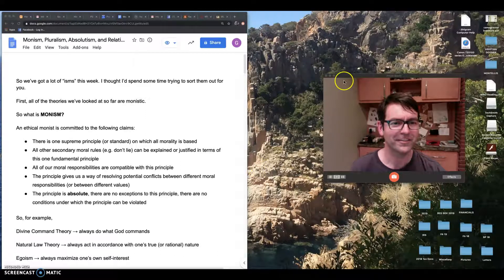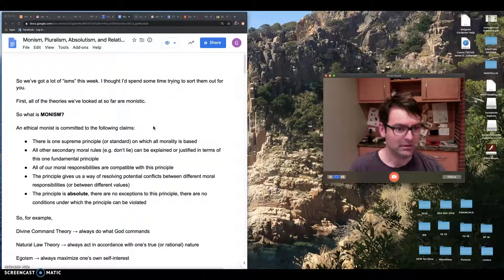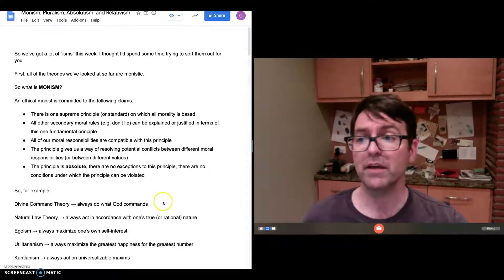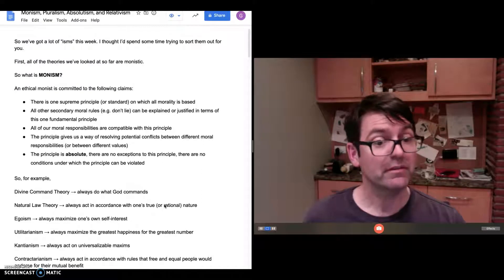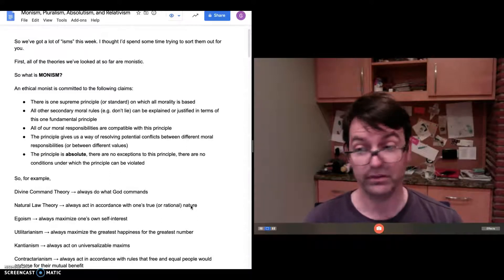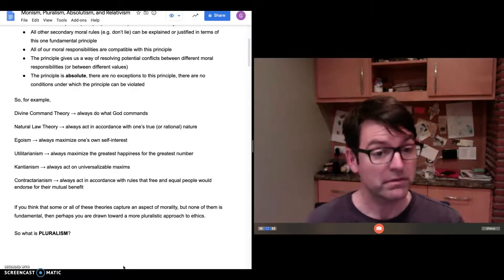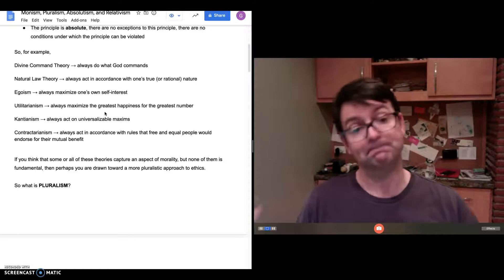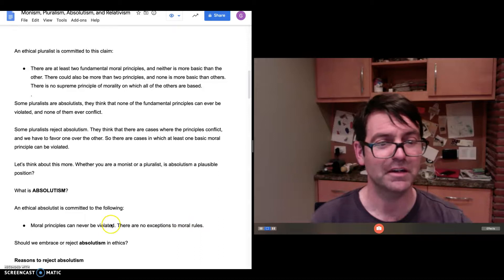Monism, Pluralism, Absolutism, and Relativism, Part 1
This video discusses the many "isms" in Shafer-Landau's Ch 15.